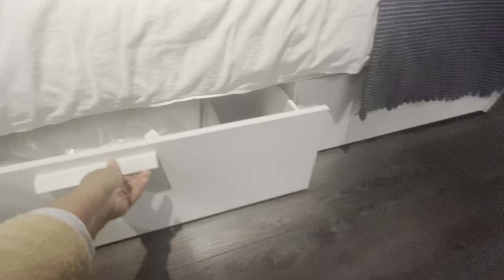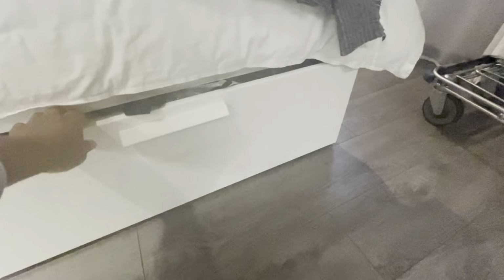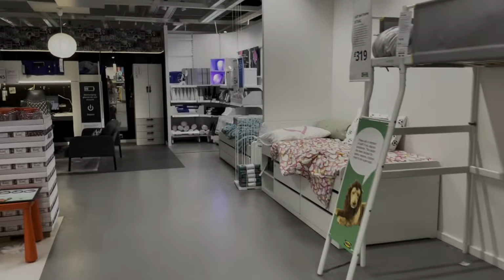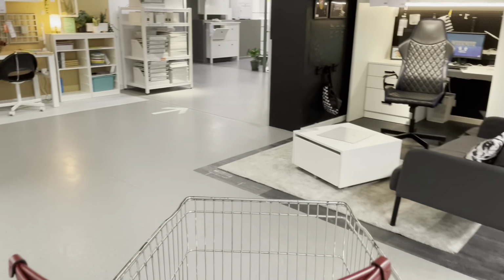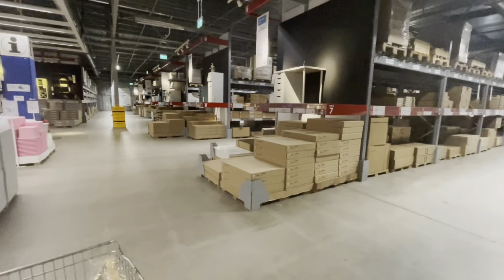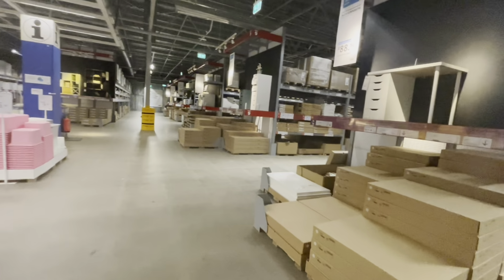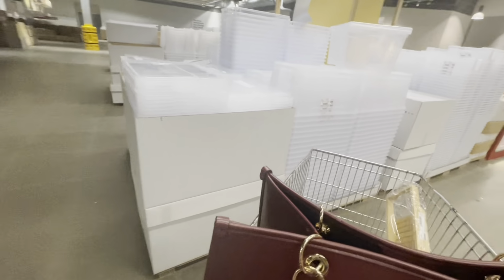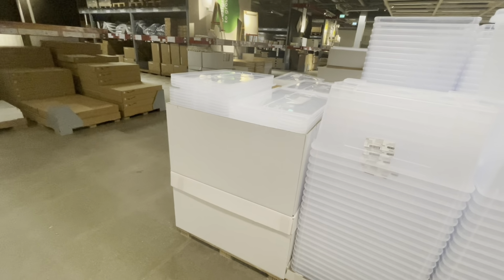roadto1k - First time shopping 🛒 in IKEA UK 🇬🇧